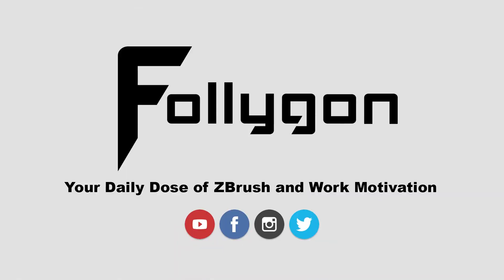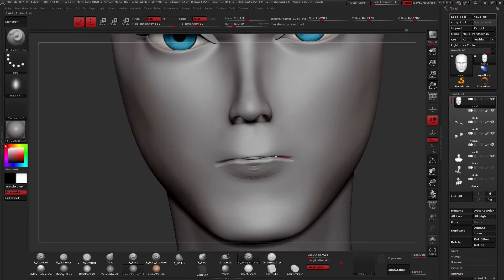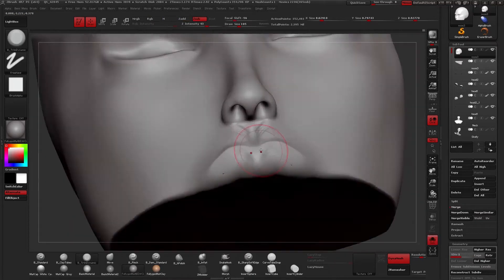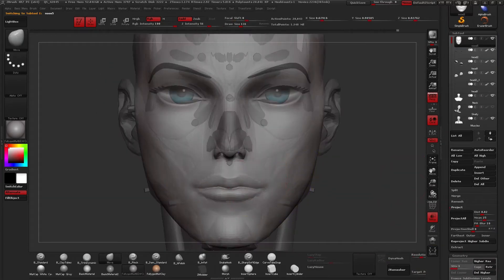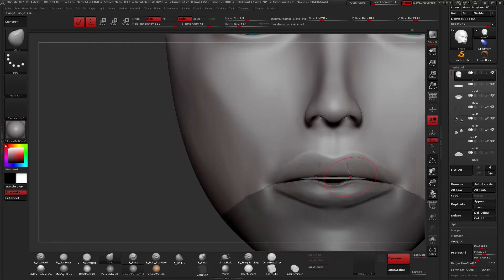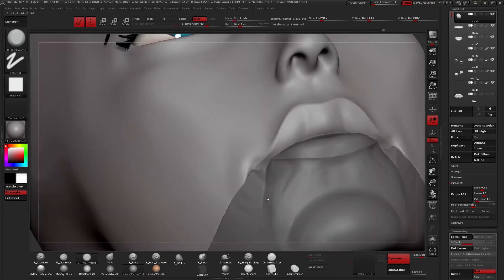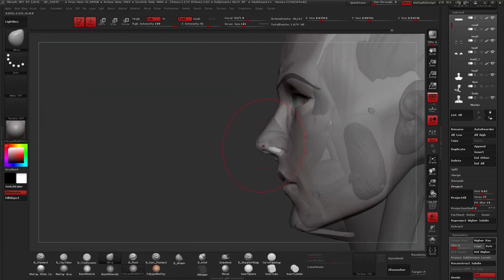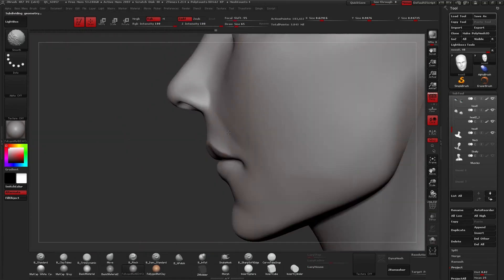How to Sculpt Lips/ Mouth - ZBrush Tutorial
vague guesses waste time  ☆ﾍ(○ゝз・)ﾉ┌┛

Welcome to part 4 of our stylized female face tutorial series. In this video we will be quickly covering sculpting the lips/ a mouth. If you missed the previous videos you can check those out below.